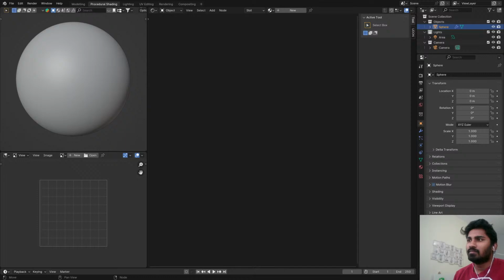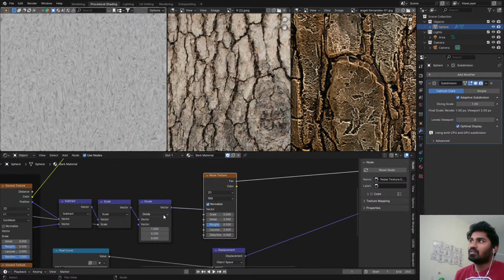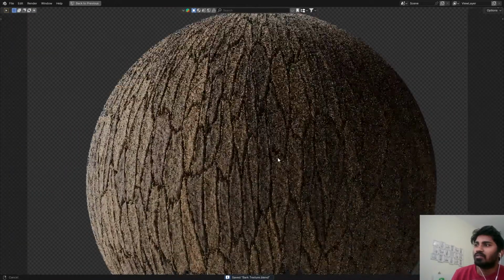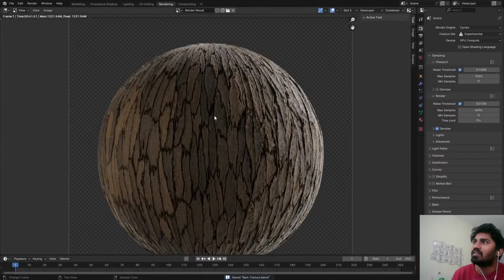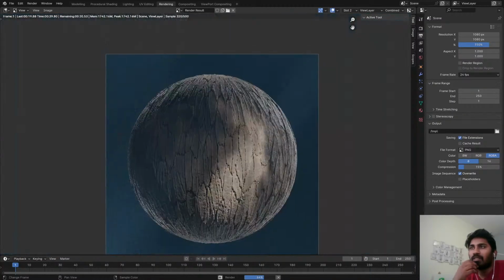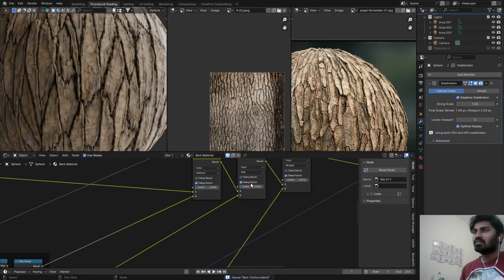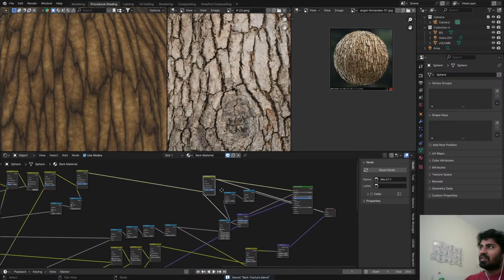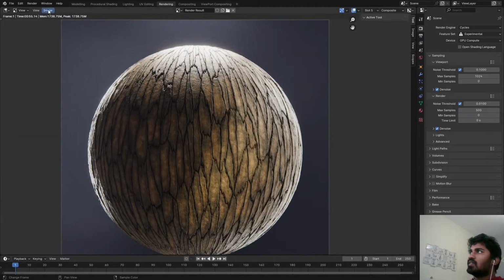Real Time Materials for Blender Production Diary - 07 Bark Texture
In this series of streams, I will be working on Realtime Materials Product for @TheDucky3D .